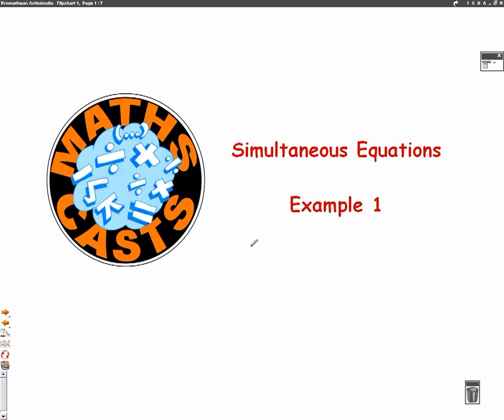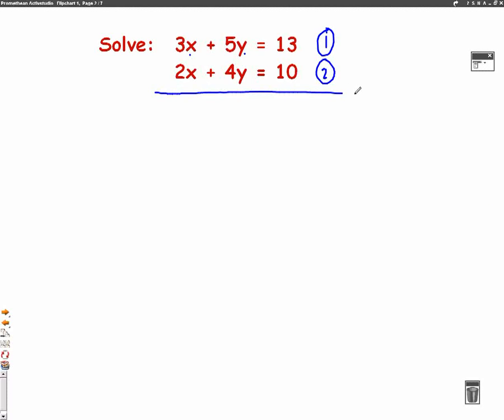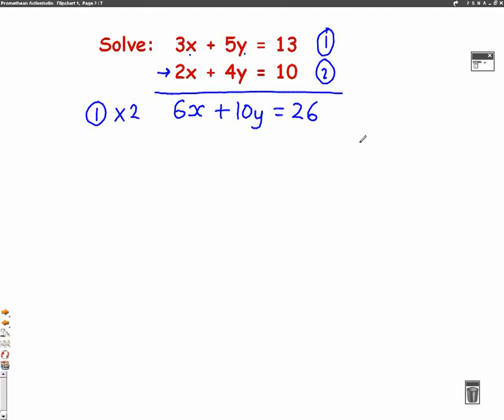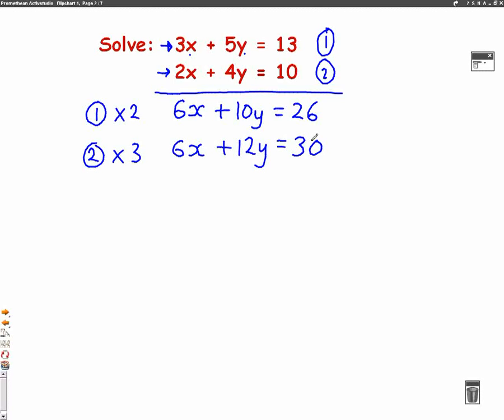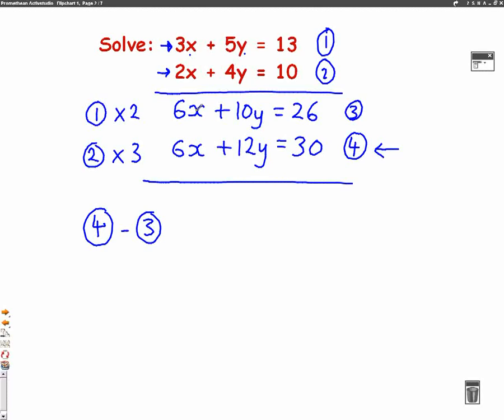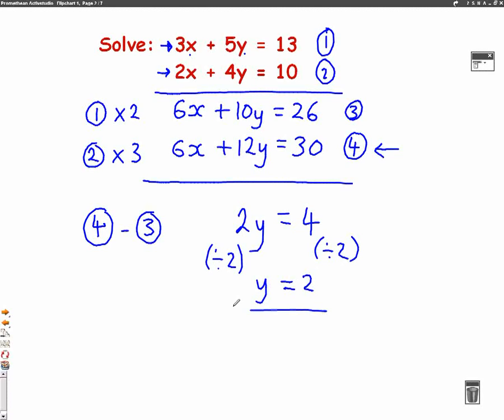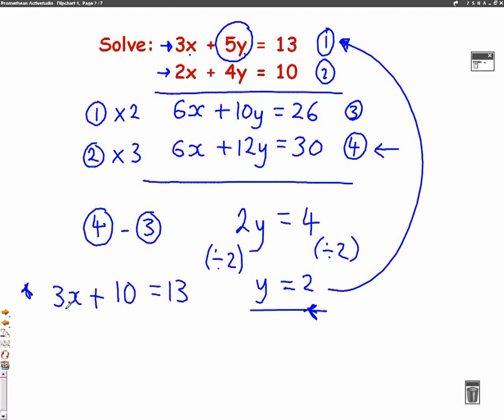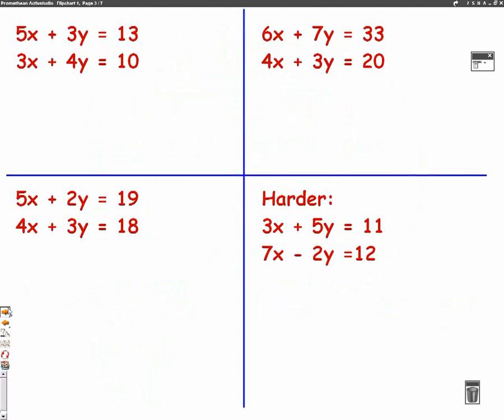Simultaneous Equations Mathscast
This video shows an example of how to solve a simultaneous equation.  It goes through an example and then has some practice question.  This is the elimination method.